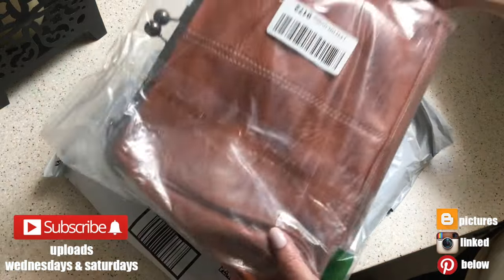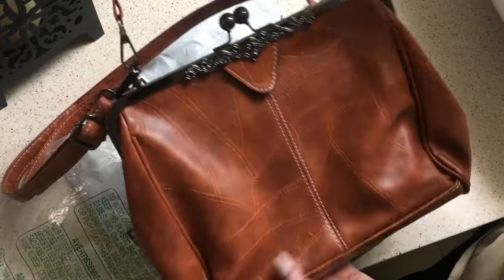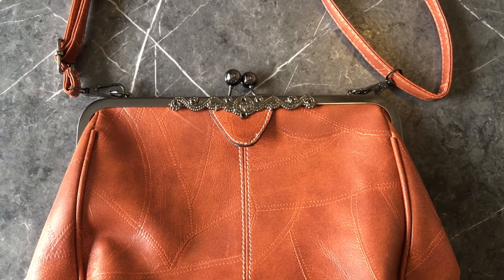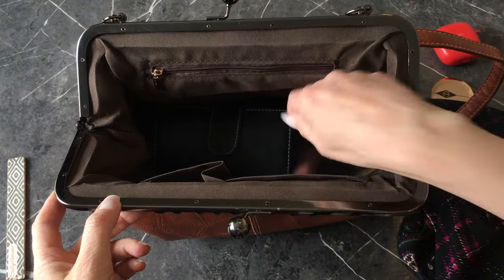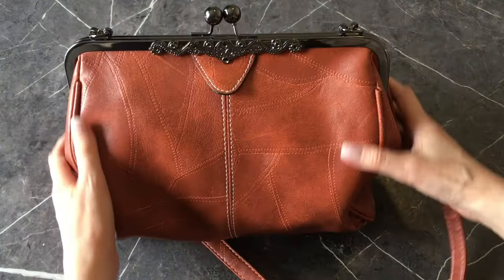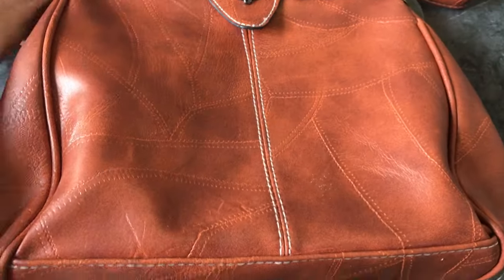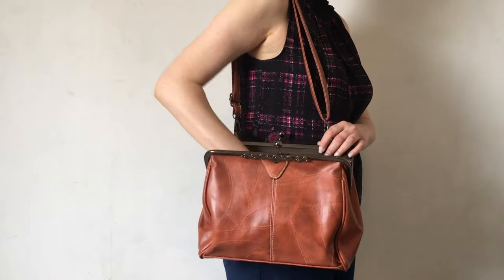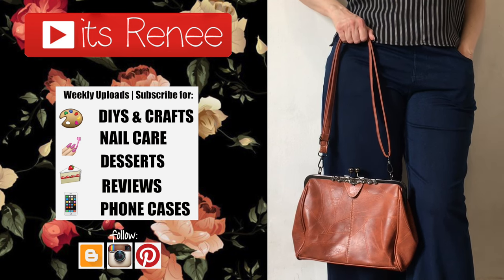Vintage Bag Review | Amazon Find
Hi! I hope you like this Vintage Bag Review | Amazon Find!